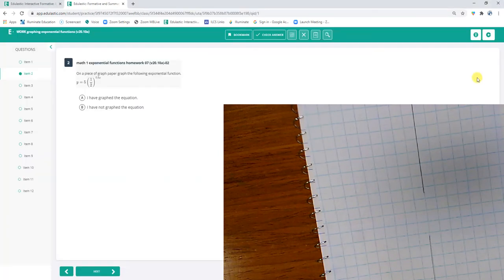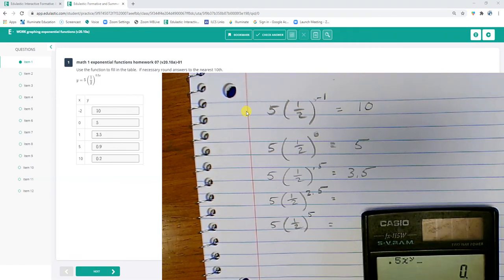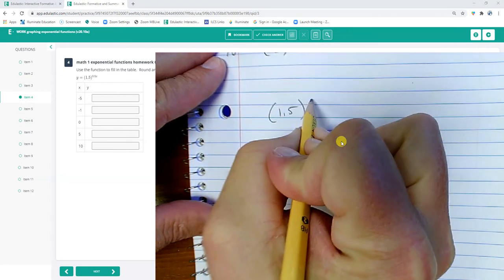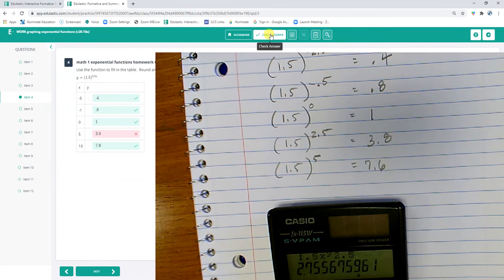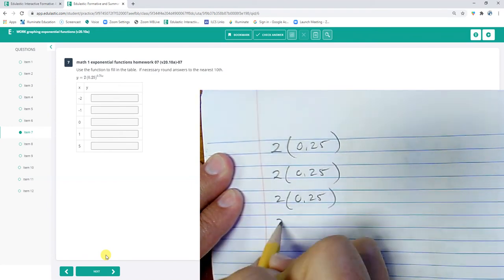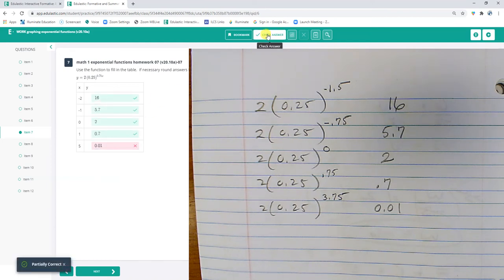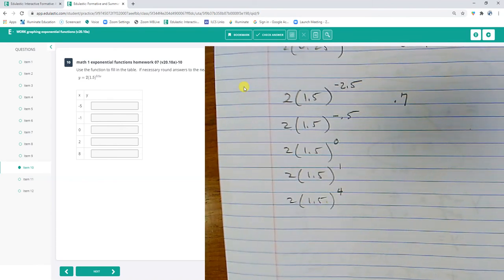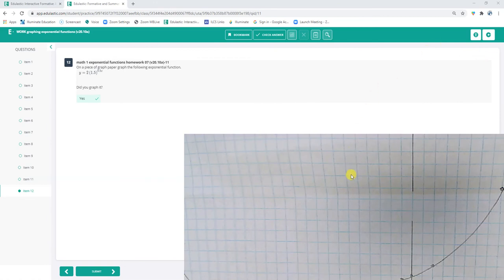WORK graphing exponential functions (v20.10a)